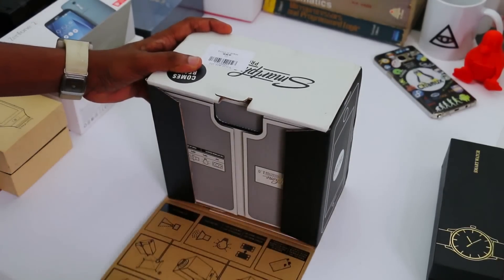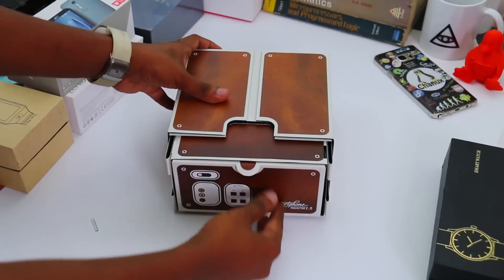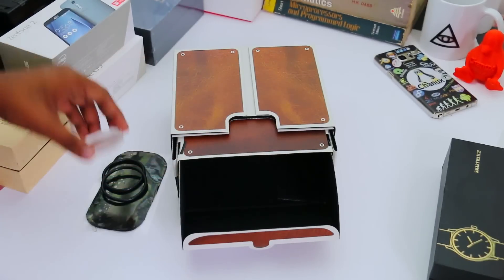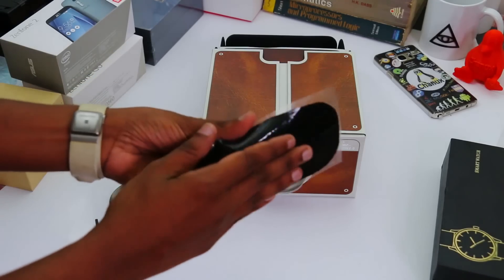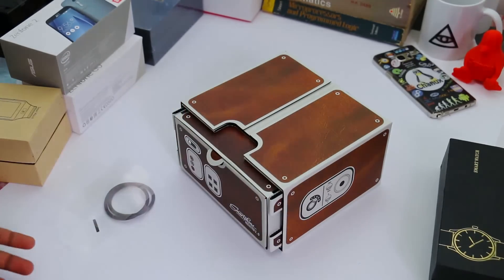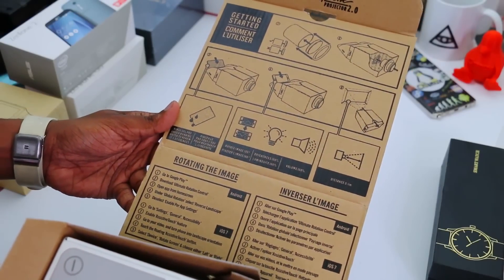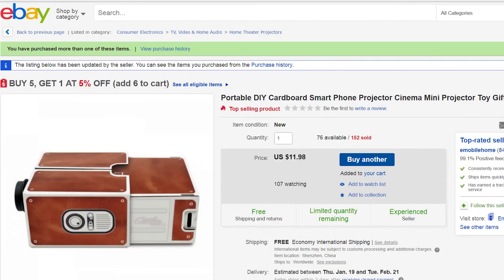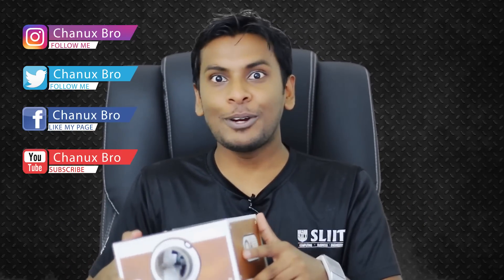Cardboard projector for Android and iPhone Unboxing and Review in Sinhala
Phone එකෙන් ෆිල්ම්ස් බලන්න කාඩ්බෝඩ් ප්‍රොජෙක්ටර් එකක්. අනිවා බලන්න.. Cardboard projector diy for any iphone or android phone. No additional Software Needed. Cardboard Smartphone Projector DIY Smartphone Projector Assembled Fashion Toy multimedia projector price in sri lanka epson multimedia projectors sony projector price  projector screen price in sri lanka benq projectors ikman.lk multimedia projector multimedia projector screen price brand new multimedia projector price in sri lanka 1. Material: Cardboard 2. Weight: 10.58oz / 300g 3. Color: Black 4. Dimensions: (6.69 x 6.69 x 3.94)" / (17 x 17 x 10)cm (L x W x H) how to make an iphone projector without a magnifying glass how to make a homemade projector with a mirror diy iphone projector with mirror how to make a magnifying glass at home without water homemade hd projector magnifying glass projector experiment how to make a projector using magnifying glass how to make a magnifying glass out of paper smartphone projector android smartphone projector 2.0 reviews smartphone projector diy smartphone projector amazon how to make a smartphone projector smartphone projector best buy best smartphone projector smartphone projector app